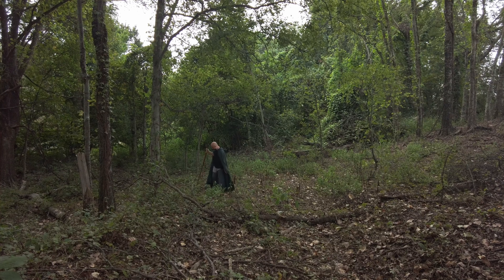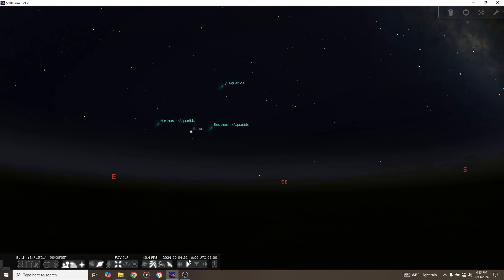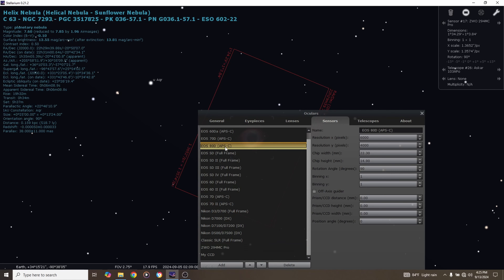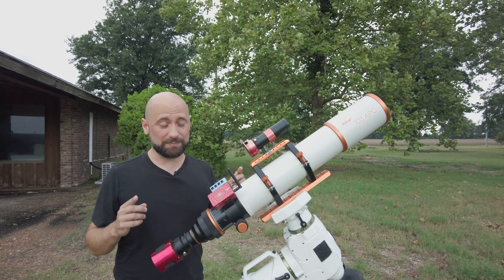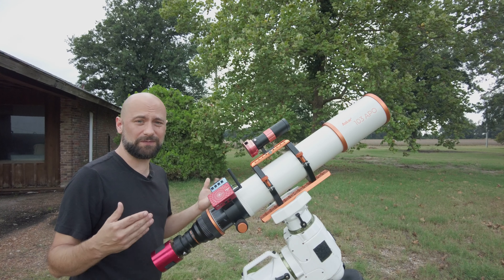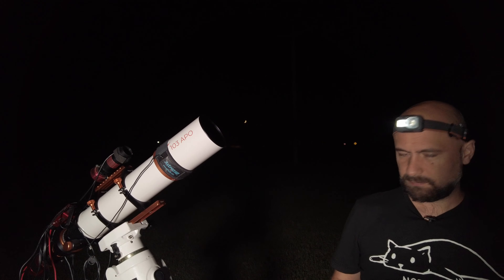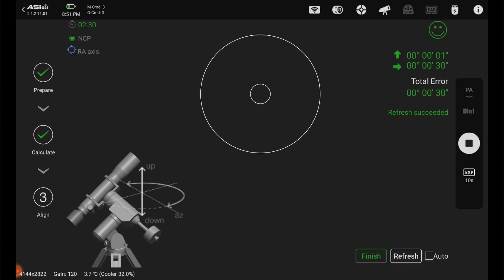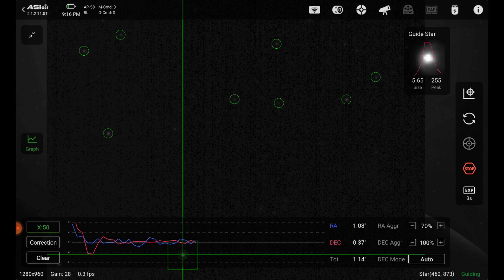Photographing The Helix Nebula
In this video I photograph the Helix Nebula with an Askar 103Apo telescope, a ZWO ASI294MC Pro camera, and a lot of help from J.R.R. Tolkien. This is less of a tutorial and more of a fun vlog.